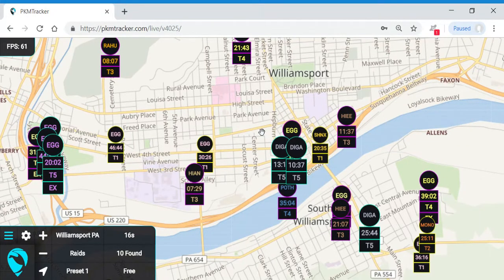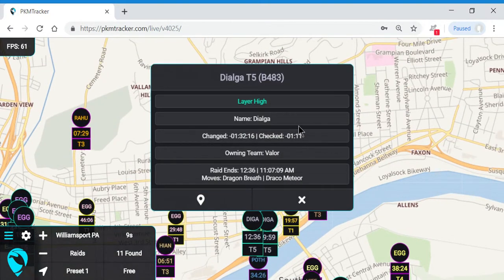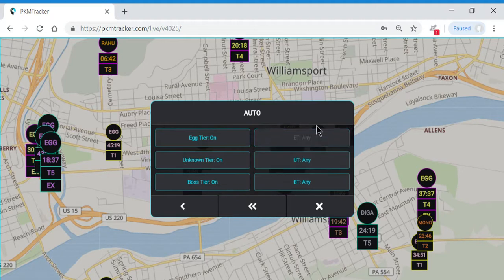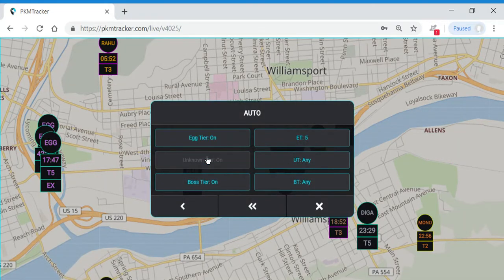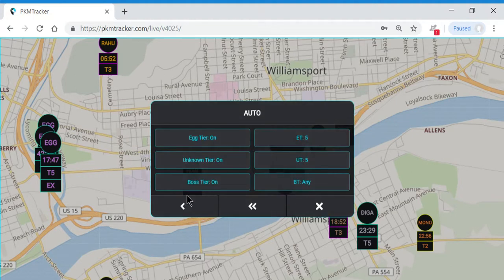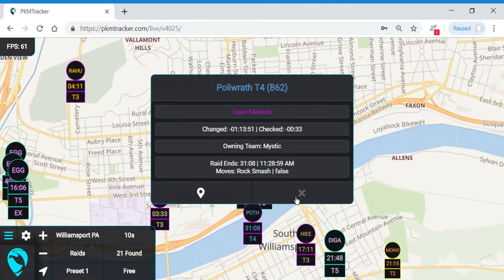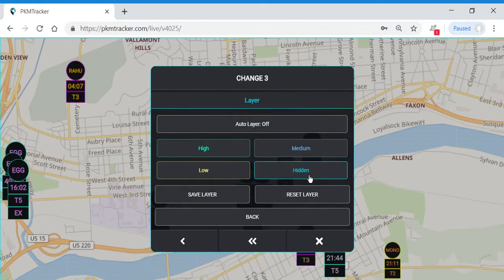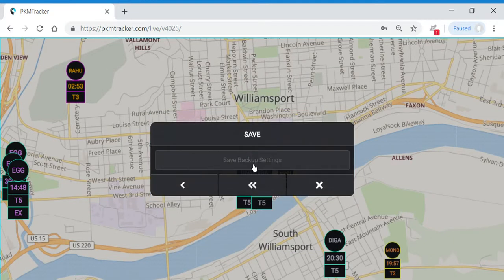PKMTracker: Raid Settings